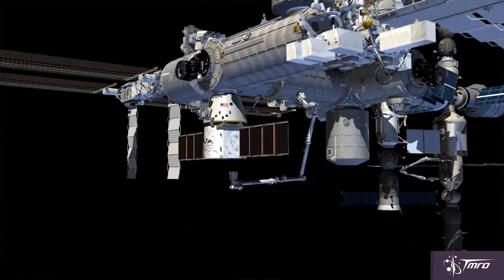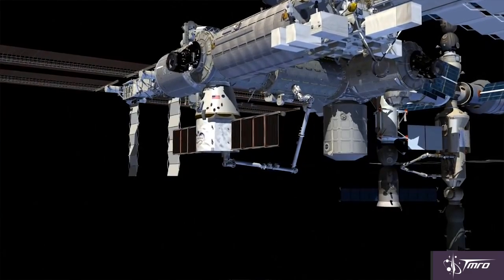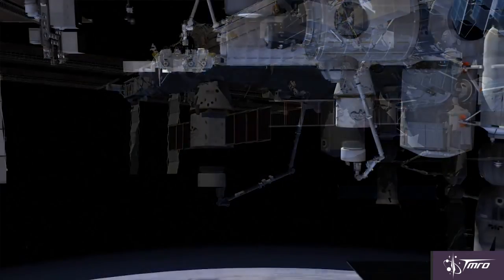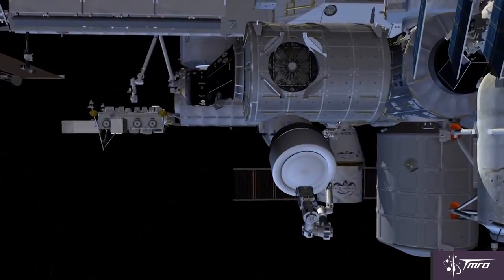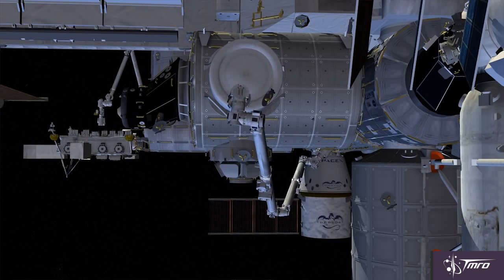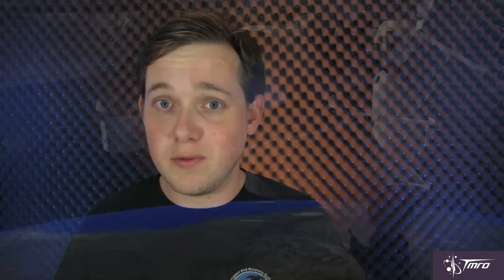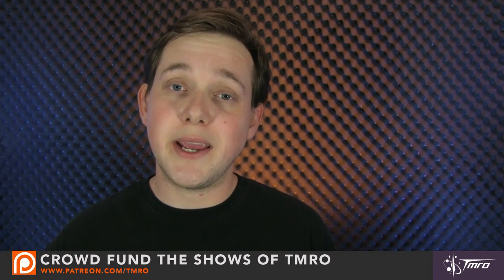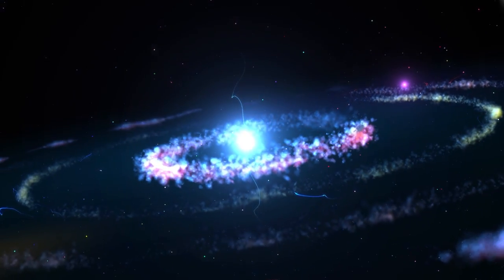The Next International Space Station Module has Arrived - Space Pod 3/12/15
Bigelow Aerospace has built an expandable module to be installed on the International Space Station and the module is arriving at Cape Canaveral today!